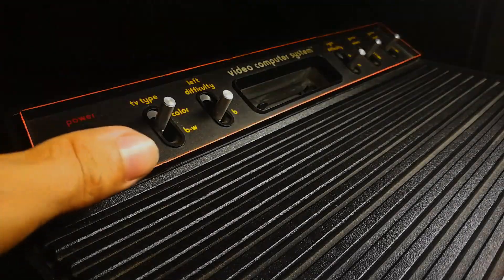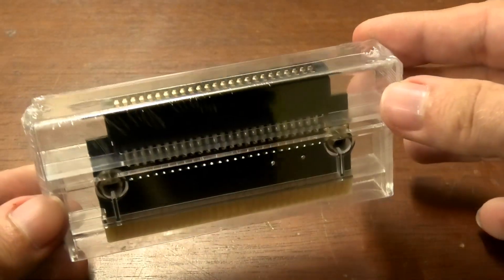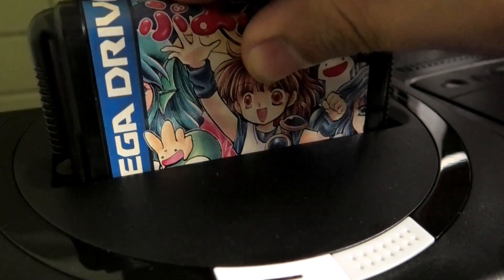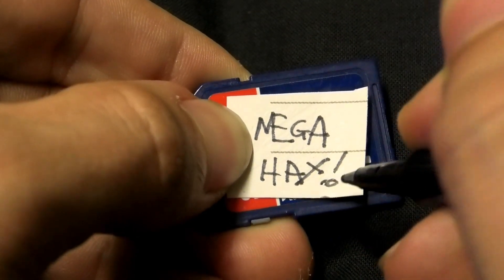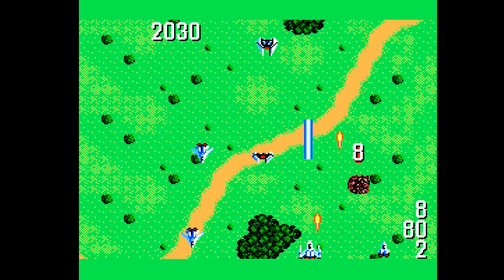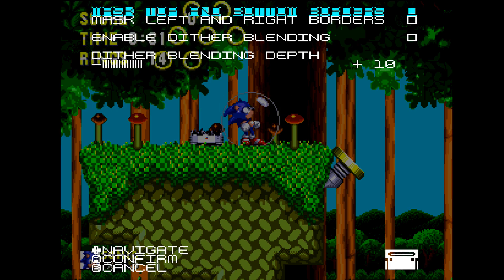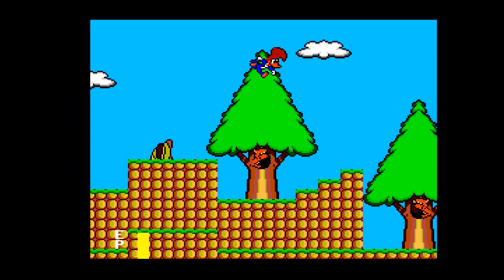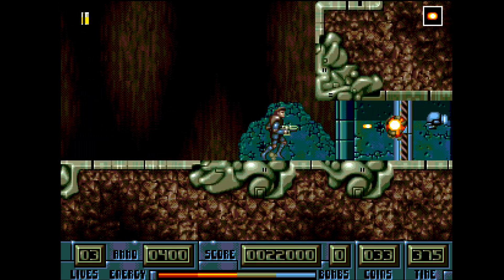Analogue Mega SG Review | Joystick Division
Analogue's latest offering might be the perfect opportunity to accurately play Mega Drive/Genesis (and more) games in a modern environment without the need of upscalers and converters. Let's take a look!

CHAPTERS

0:00 - Introduction
1:24 - Unboxing
2:31 - Aesthetic
3:36 - Compatibility Overview
5:23 - Video and Audio Quality
8:02 - Options, Options, Options...
11:20 - Ultracore
12:14 - The Cost...
13:32 - Ending